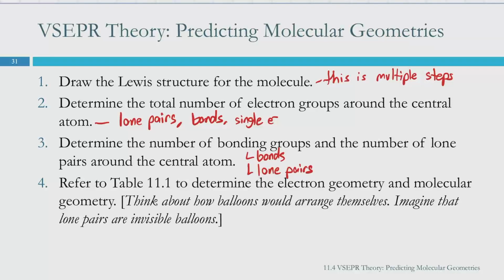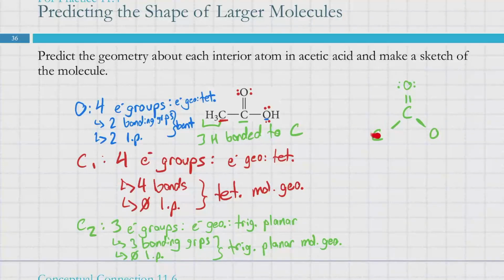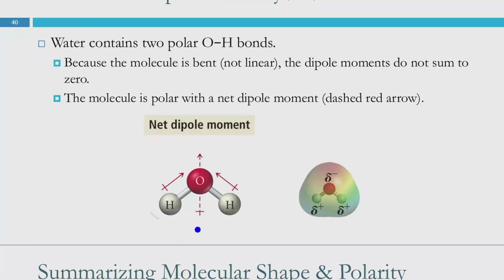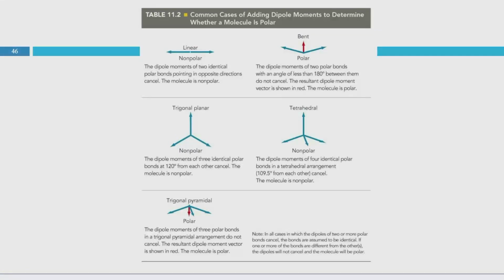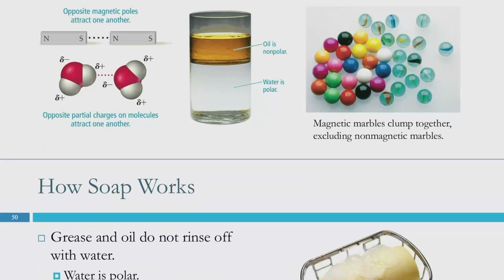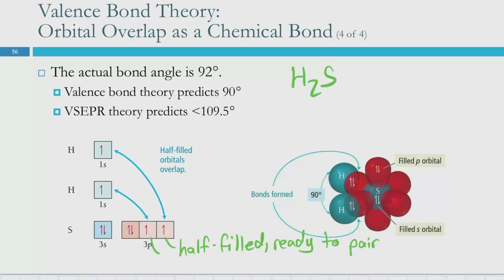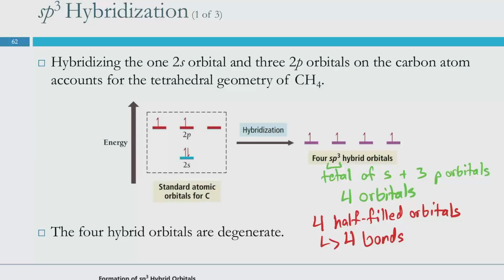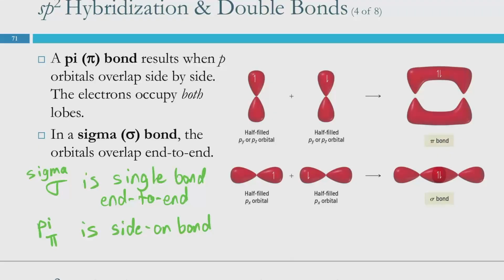Chem 1 - Chapter 11 Part 2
Second lecture on molecular geometry, bond theory, and more, covering polarity in molecules, an introduction to valence bond theory and hybridization, and more. Spring 2026